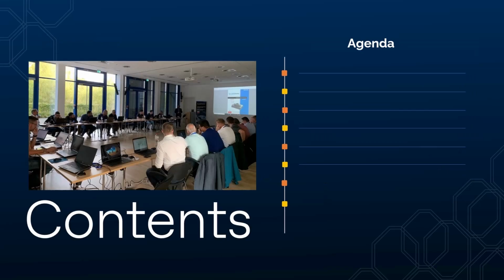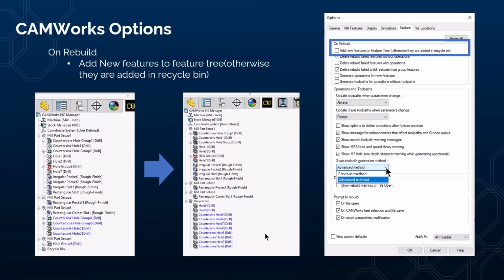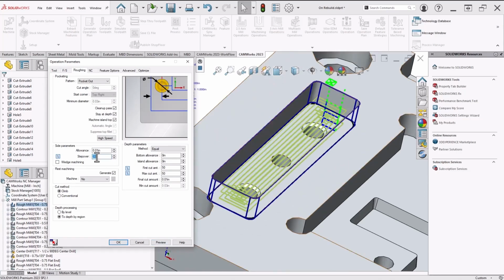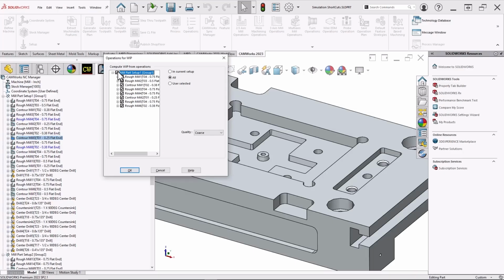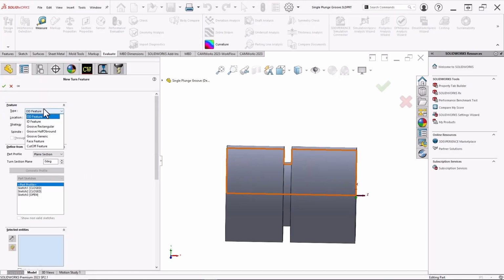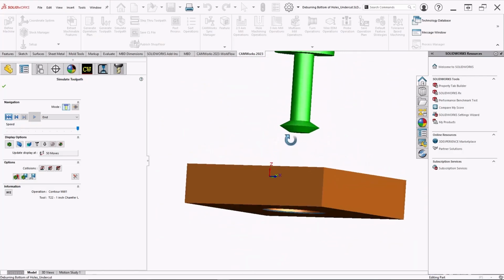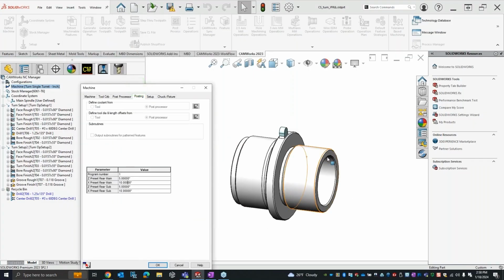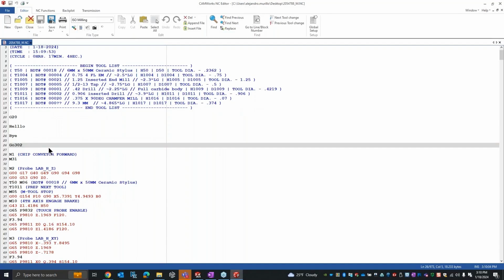7 CAMWorks “Hidden” Settings That Fix Toolpath Quality, Speed, and Tree Clutter (Fast)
If you use SOLIDWORKS CAM / CAMWorks and your toolpaths look faceted, your simulation feels slow, or your Feature Tree gets messy after every rebuild, this training is for you.

In this session, Alejandro Murillo (Applications Engineer at GSC) walks through practical CAMWorks tips and tricks that help newer users get cleaner results faster, and helps experienced programmers catch a few settings that are easy to miss.

What you’ll learn in this CAMWorks tutorial

1) Spline Deviation (Mill Features)
When you machine splines, ellipses, or text, CAMWorks uses a tolerance value that can make your 2.5-axis profile either smooth or visibly faceted. If your contour toolpath “polygonizes” a curve, this setting is one of the first places to check.

2) Facet Deviation + Machining Deviation (Surface Finish)
For 3-axis multi-surface machining, CAMWorks creates a mesh and machines that mesh, not the “perfect” CAD surface. If your 3D surfaces look stepped, your mesh tolerance and machining deviation are likely too loose. You’ll see how these values affect toolpath smoothness and final surface finish.

3) Stop Cluttering Your CAMWorks Feature Tree on Rebuild
There’s a rebuild option that can automatically re-run AFR and drop new features into your active Feature Tree every time you change the model. It’s a fast path to chaos. You’ll learn how to push newly recognized features into the Recycle Bin instead, keep your tree clean, and even speed up future rebuilds.

4) 3-Axis Toolpath Generation: Advanced Method vs Previous
CAMWorks includes two algorithms for 3-axis toolpath generation. “Advanced” unlocks newer options and better toolpath strategies in most cases, while “Previous” is mainly for legacy files (but can occasionally win in specific geometry situations). You’ll learn when to use each.

5) Collapse Operation Dialog on Preview (Kill This Setting)
If your operation parameters window collapses every time you click Preview, you’re doing extra clicks all day. This one setting removes that friction and keeps you in flow.

6) Recognize Pockets with Fillets as 2.5 Axis Features
Pockets with top or bottom fillets can often be recognized as 2.5-axis features, but they typically require Recognize Local Features (not interactive recognition). You’ll see which pocket fillet cases work as 2.5-axis and which should be multi-surface.

7) 2.5-Axis VoluMill vs 3-Axis VoluMill
A common confusion: 2.5-axis VoluMill is included with typical CAMWorks/SOLIDWORKS CAM Pro setups, but 3-axis VoluMill (for multi-surface roughing) is a separate purchase. This section clears up what each one is for, so you don’t waste time hunting for an option you don’t own.

Simulation tips that save time (and crashes)

Hold SHIFT while Simulate to include earlier operations (even across setups).

Use Up To Current for quick context inside a single setup.

Increase Update Display (stock update every X moves) for complex multi-surface parts.

Don’t max simulation quality unless you enjoy lag. Dial it back for stability.

Advanced workflows included

Use SOLIDWORKS sketches to define machinable 2.5-axis features (milling and turning).

Create a single-plunge groove cut when your insert width equals the groove width.

Deburr the bottom of a hole using a back chamfer tool + a pocket feature + negative allowance.

Turning “bore retract” control with NC tab settings and retract strategies.

How to output custom text/variables in posted code using Post Operations (custom post work).

If you’re programming parts in CAMWorks and want fewer surprises, cleaner toolpaths, and faster day-to-day workflow, this is packed with practical wins.

Need help with CAMWorks, SOLIDWORKS CAM, posts, or CNC workflow? Reach out to GSC.
And if you’re shopping CNC machines, GSC is owned by Ellison Technologies (machining solutions provider), and their team can connect you with options.